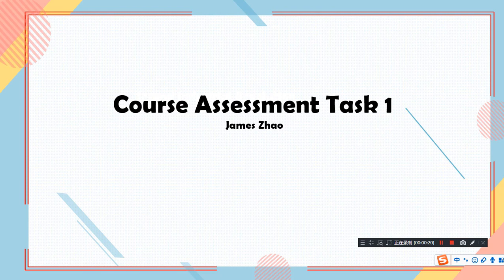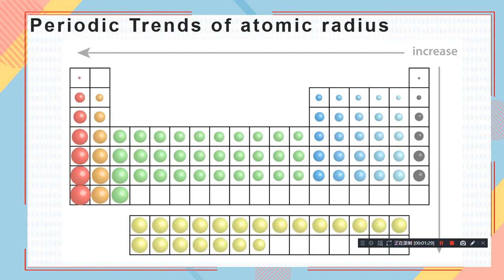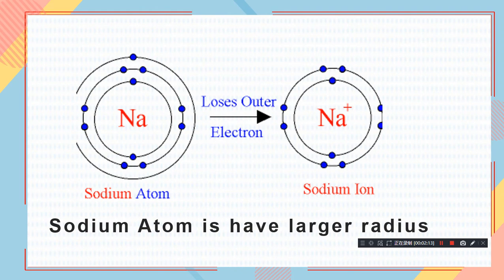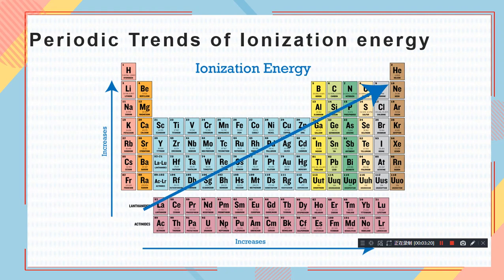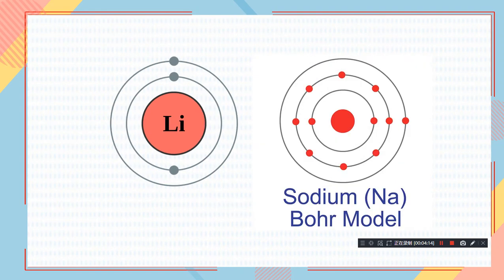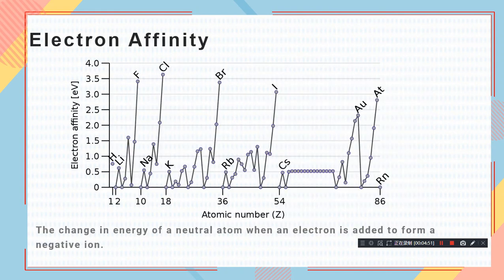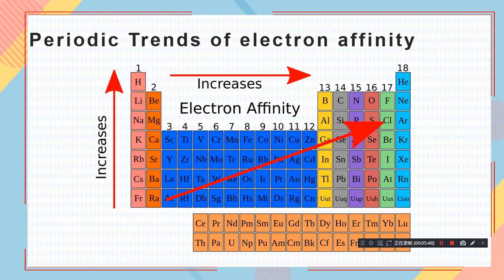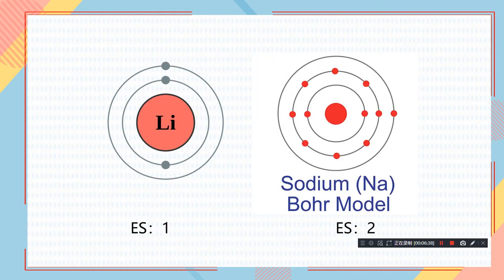Course Assessments Task 1 - Hanjun Zhao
About periodic trend